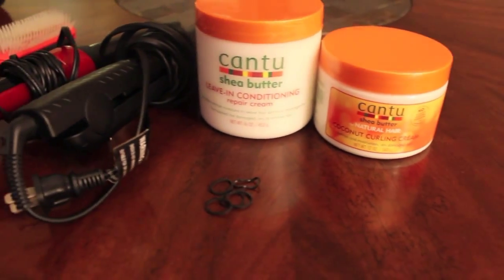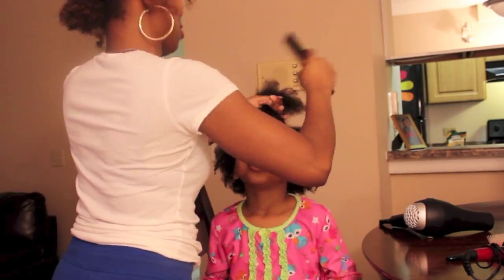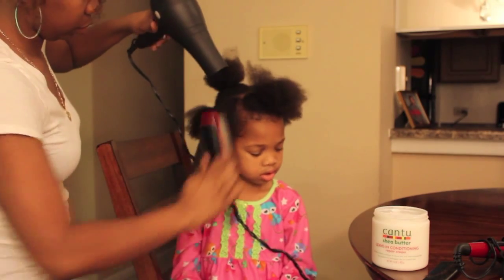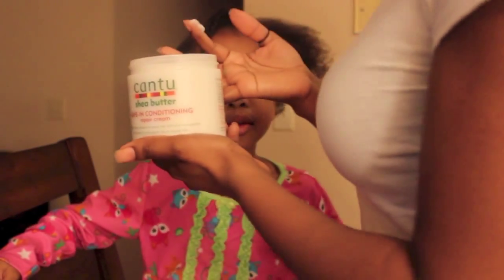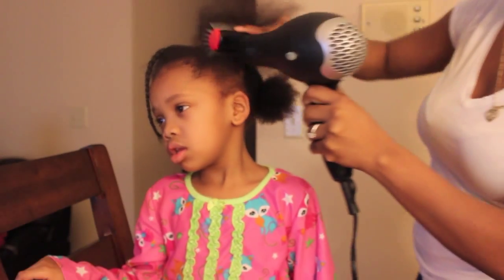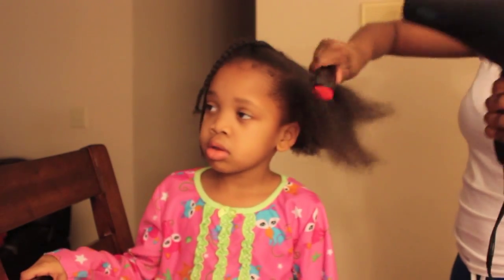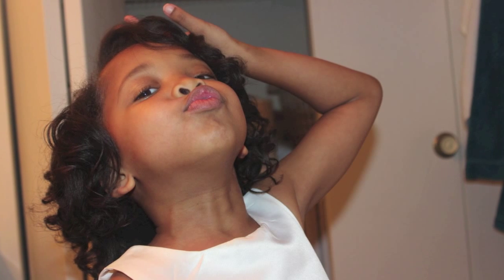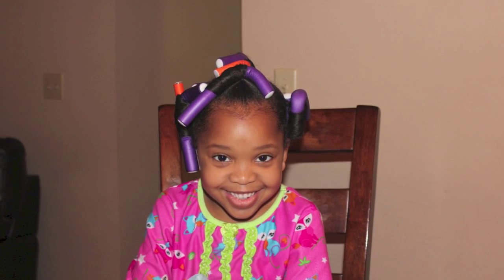Beautiful and Soft Curl Wands for your little girl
After seeing my hair styled this way, my daughter asked if I could curl wand her hair as well (she needed a break from the barrettes lol). We tried it out, she loved it & I got questions so I decided to make a quick tutorial. This style won't last long in a 6 years olds head but I highly recommend it if you are doing something special or going somewhere nice. It's beautiful!